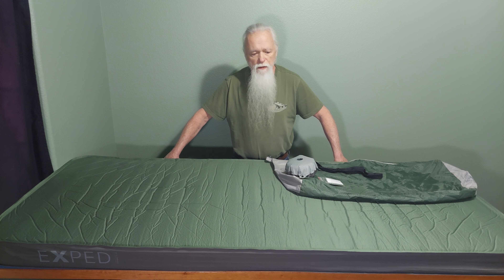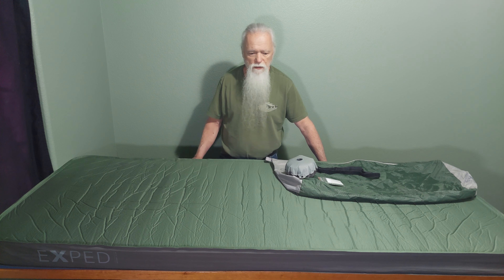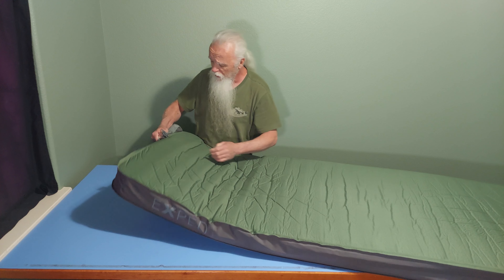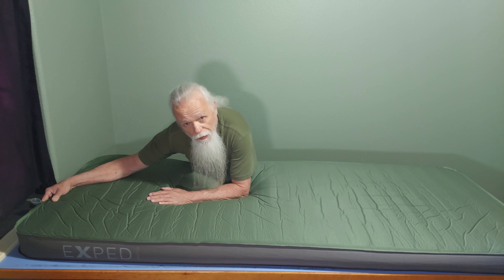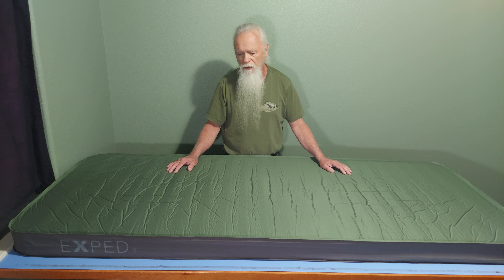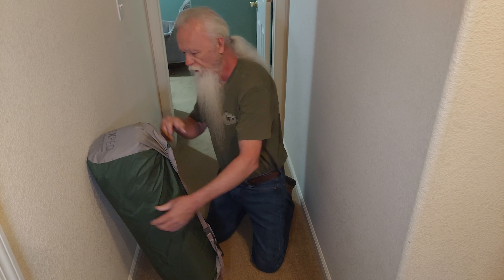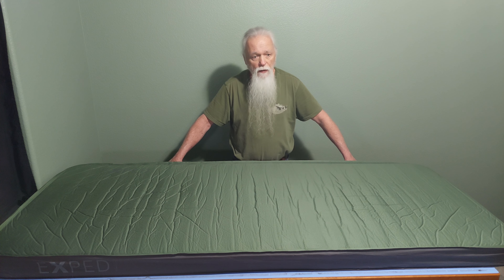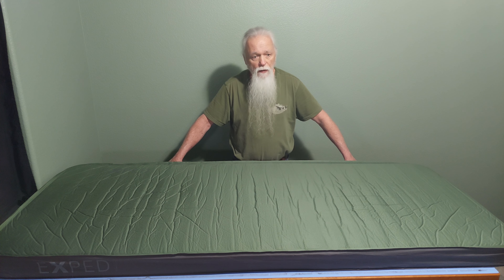EXPED MEGAMAT 10 LXW SLEEPING MAT REVIEW - LONG TERM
In this video, I try to give a thorough review of my EXPED MEGAMAT 10 LXW which I have owned and used for 3 years now. @mattsmountainmadness